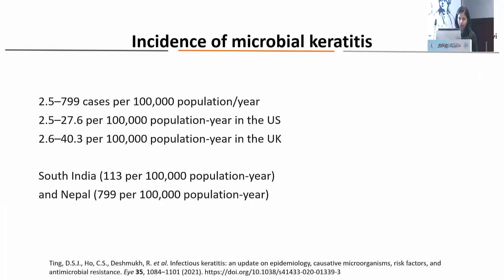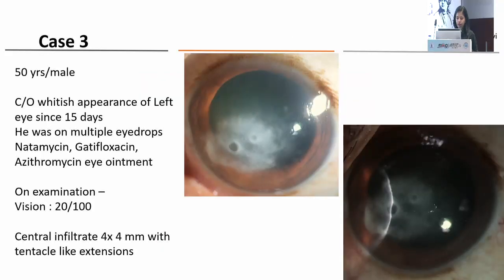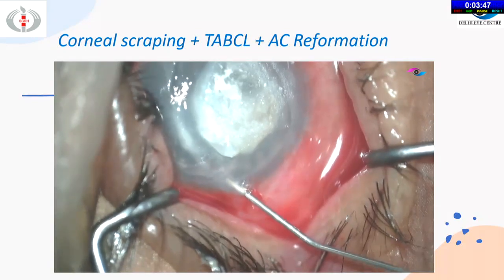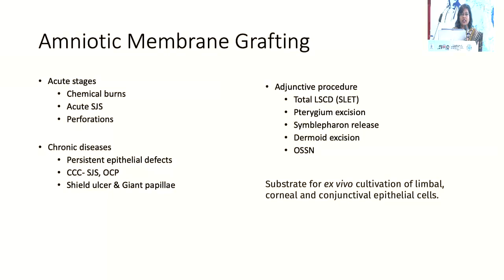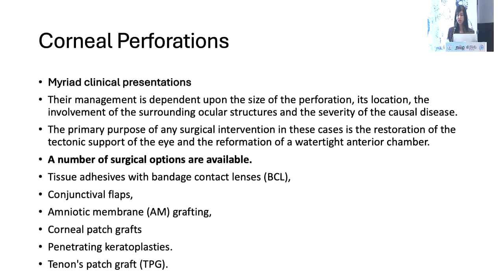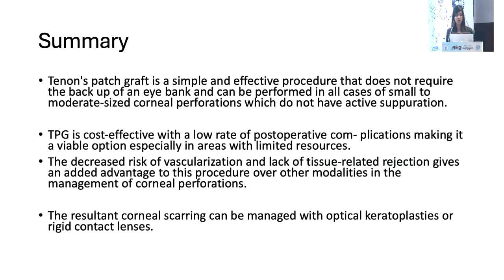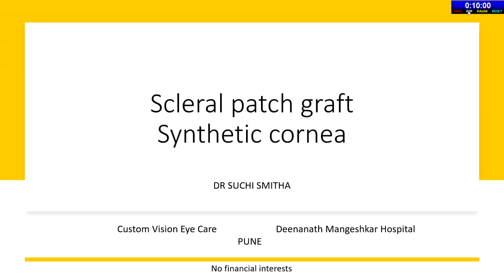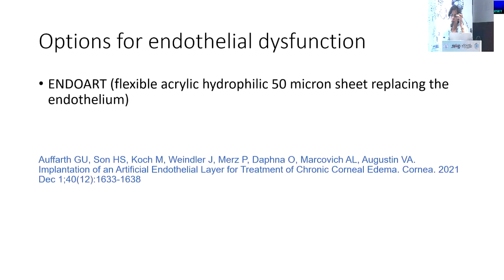AIOC2024 - IC246 - Dr.Murthy Somasheila I. - Course Title: Corneal rescue: simple techniques to.....